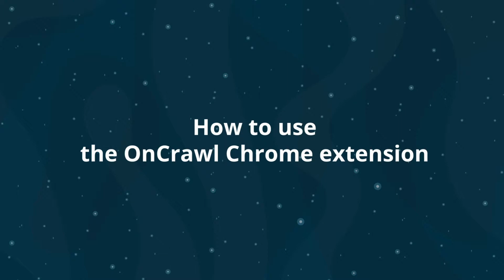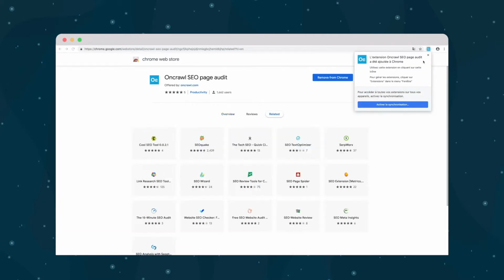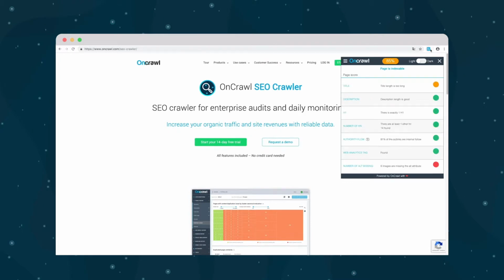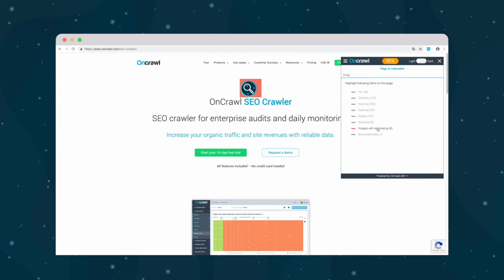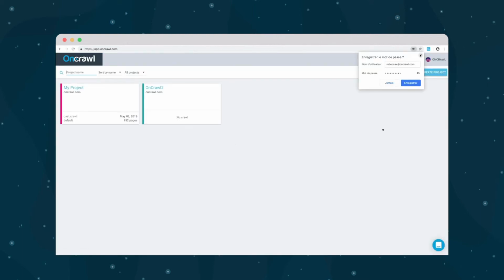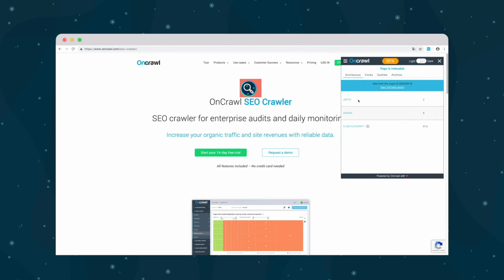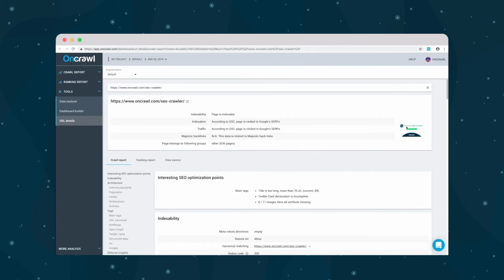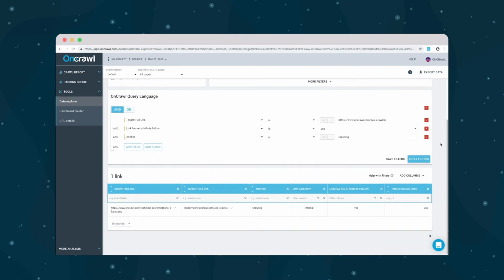How to use the OnCrawl Chrome extension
OnCrawl's free chrome extension highlights on-page metrics directly in your browser, helping you to spot issues easily. No OnCrawl account is required.

In this video, we'll show you how to install it and take a tour. If you use OnCrawl, see how to use it together with OnCrawl to integrate data from the technical SEO platform with the actual view of the page. From duplicate content analysis to links to and from the page, the extension provides an easy-to-use addition to the essential SEO toolbox.

If you're not an OnCrawl user yet, come join us!